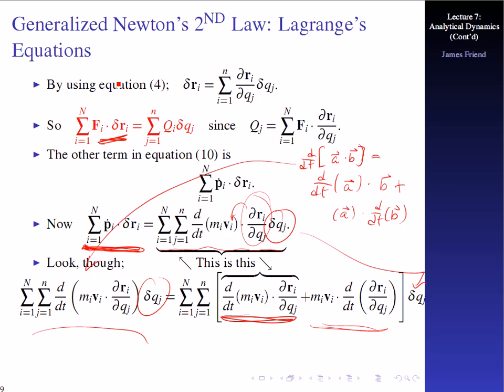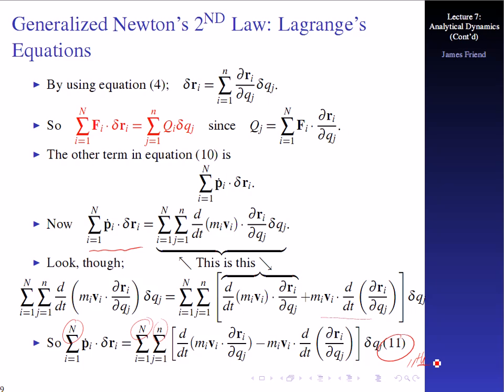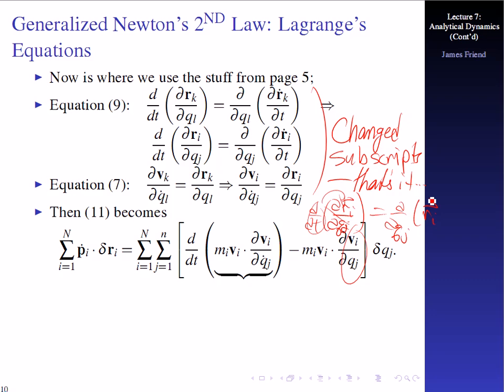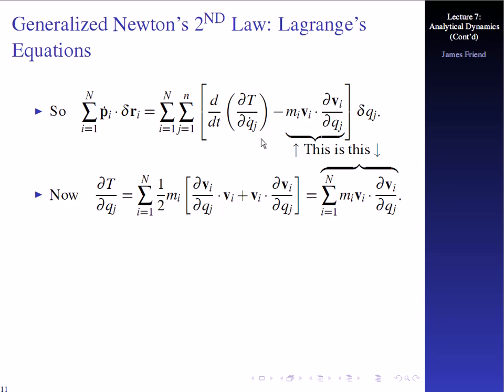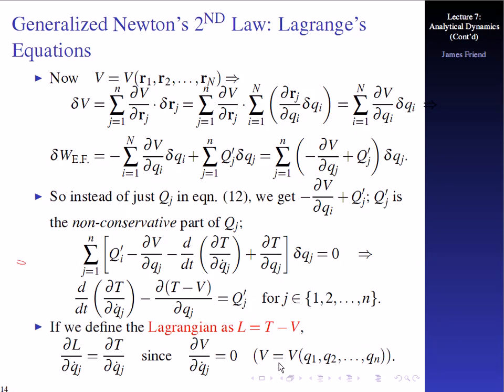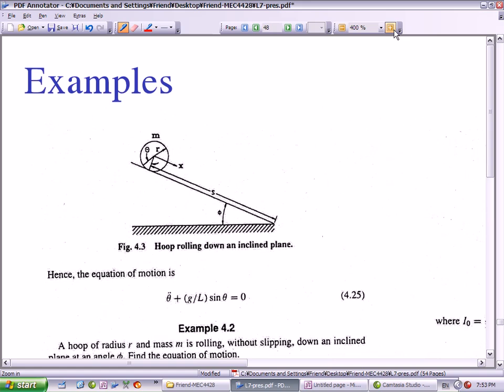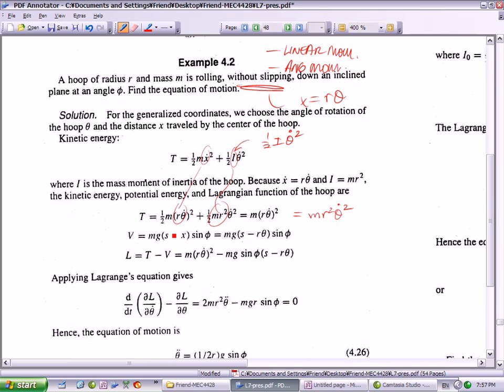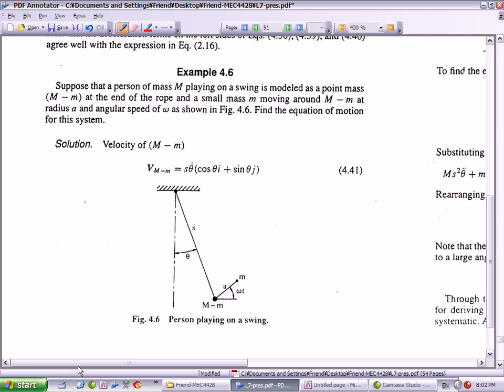Undergraduate Engineering Advanced Dynamics Lecture 7 part 2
A recorded lecture series on engineering dynamics, advanced at Monash (MEC4428), intermediate in reality. A derivation of Lagrange's equations, and some examples.